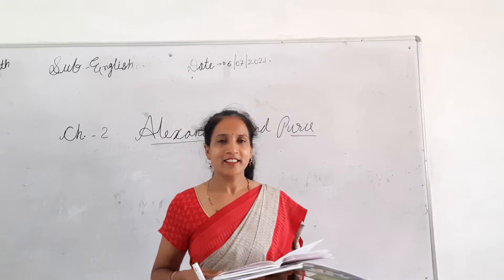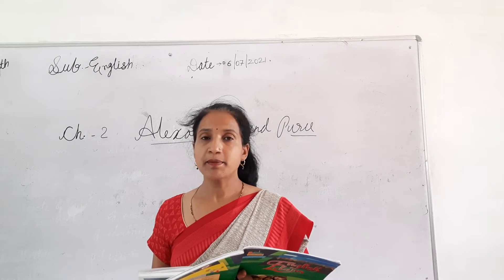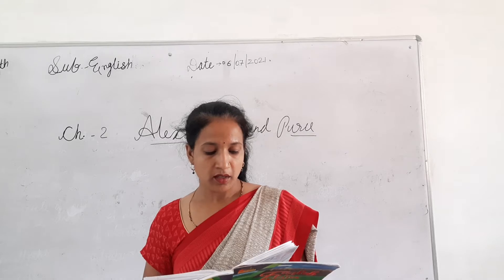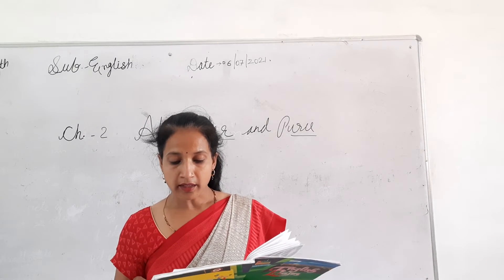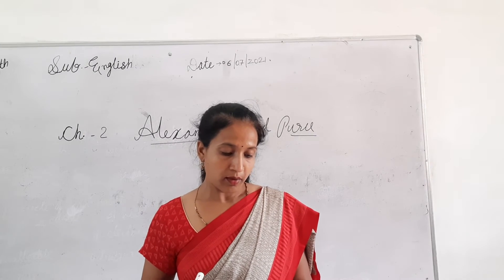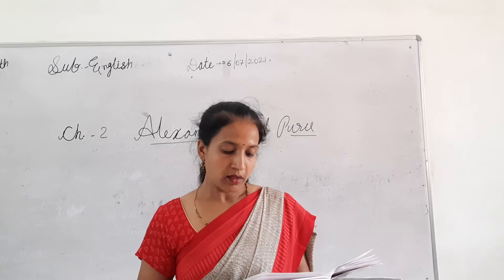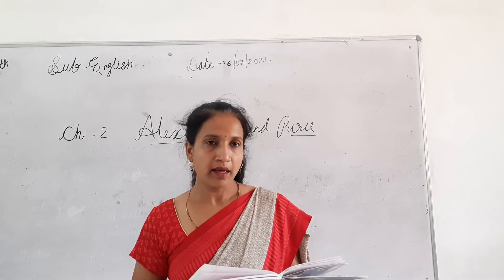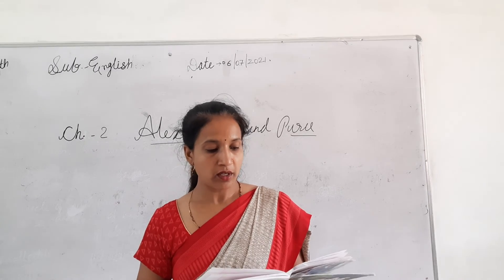ABHINAV PUBLIC SECONDARY SCHOOL | Class 6th | English | 06-07-2021